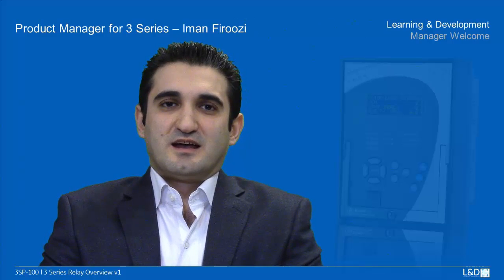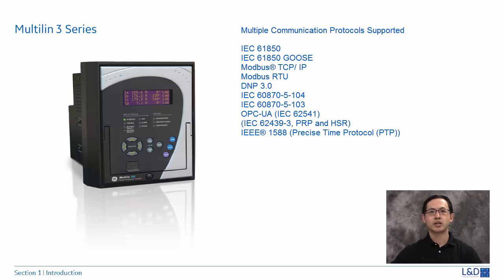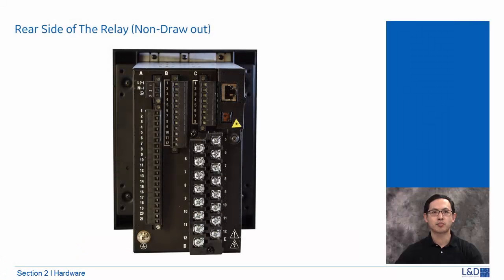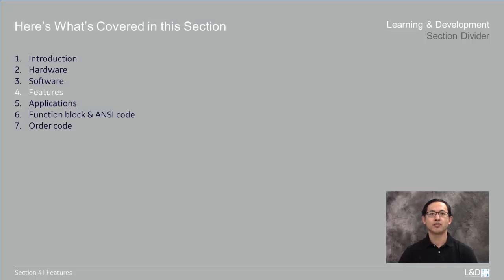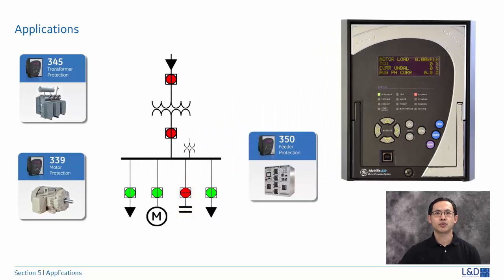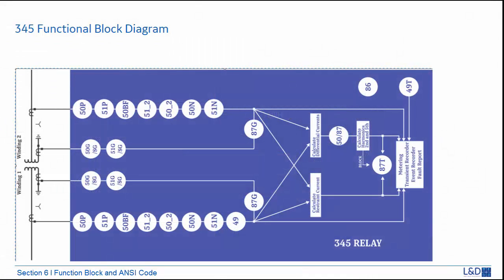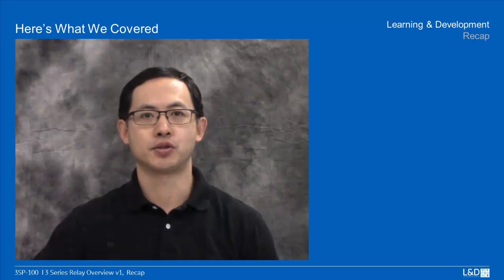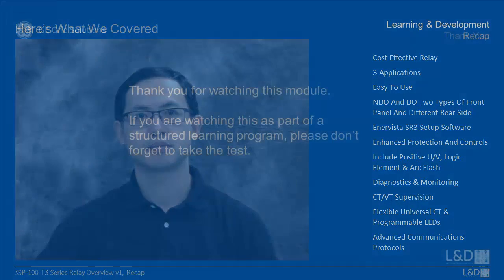3SP-100 l 3 Series Relay Overview v1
Covered in this module is an introduction, hardware, software, features, applications, function block and ansi code as well as a live walk through covering order code.